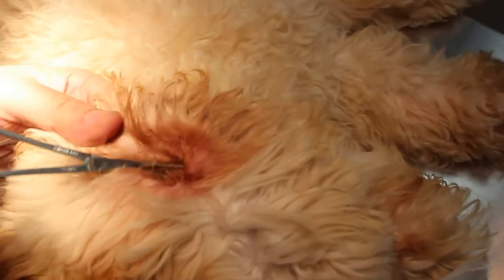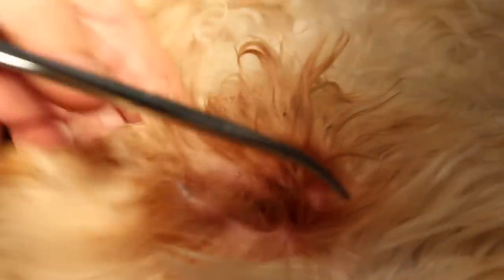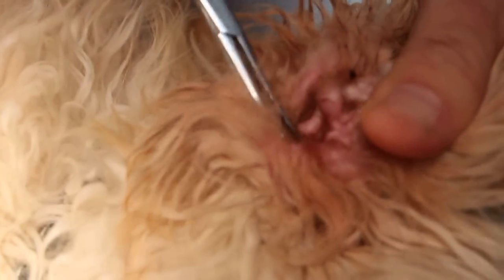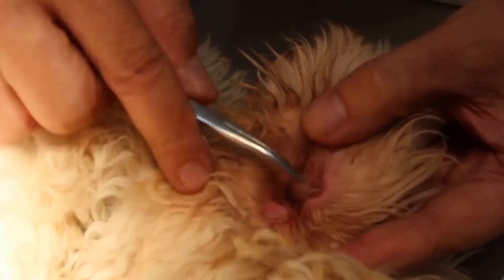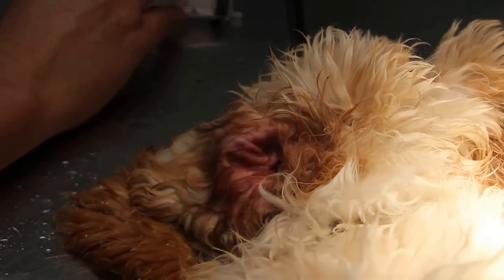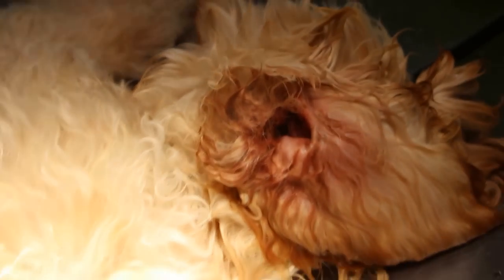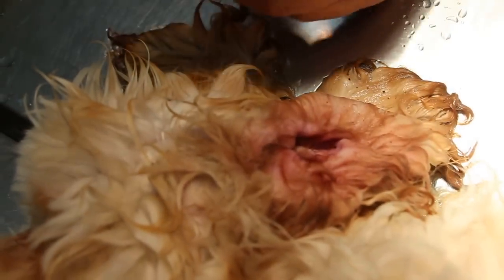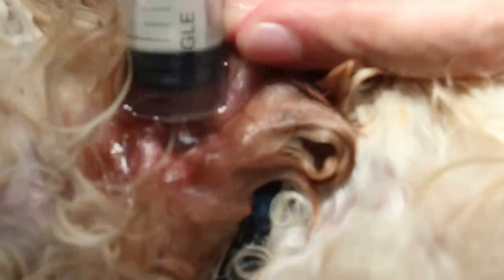A 5-month-old labradoodle has very smelly ears - EDUCATIONAL VIDEO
CLINICAL CASE STUDY BY TOA PAYOH VETS, SINGAPORE

This 5-month-old labradoodle has hairy and infected ear canals. Ear hair plucking and cleaning of the ears must be done weekly by the owner or groomer. However, the puppy objected to ear cleaning and hair plucking by the groomer. The inside of the ears become ulcerated and infected, leading to very smelly ears. The owner sought veterinary treatment at Toa Payoh Vets Singapore.

There are 3 methods of treatment depending on the professional judgment of vets consulted.

METHOD 1. MEDICATED EAR DROPS. One inexpensive method by many vets is to prescribe medicated ear drops and the owner applies the drops at home regularly. I find this method, in this case of very smelly hairy ears, ineffective.

METHOD 2. EAR IRRIGATION.  In Toa Payoh Vets, in such cases, the ear canals are irrigated to flush out the blood clots, bacteria and debri, after ear hair plucking.

This dog is sedated for this process. There is always the anaesthestic risk which deter many owners from accepting the second method. In healthy puppies and dogs, the risk is very low, but many owners do not want anaesthesia. So, the otitis externa get worse and become chronic.

METHOD 3.  EAR SURGERY. A lateral ear canal resection surgery which opens up the vertical ear canal by removing the side wall. After surgery, the ear is well ventilated and able to drain any water owing to bathing of the dog. This leads to no more head shaking and smelly ears and no need to go for the dreaded (by the dog) painful ear hair plucking every 2-3 months by the groomer.

In this dog, the owner prefers METHOD 2. She maintains the ears and 7 months since the ear irrigation, as at Nov 25, 2015, I have not seen the dog again.